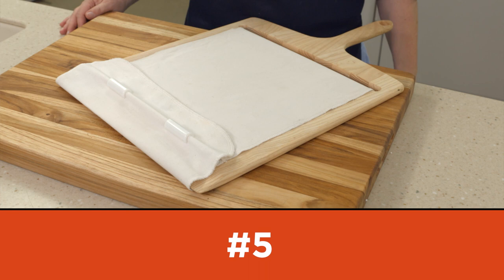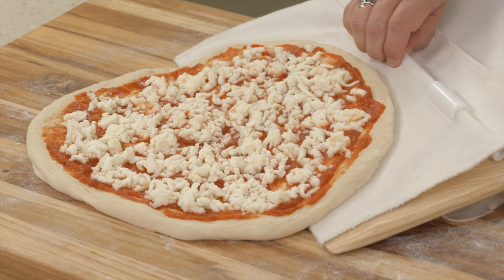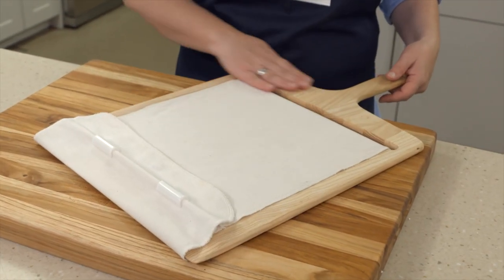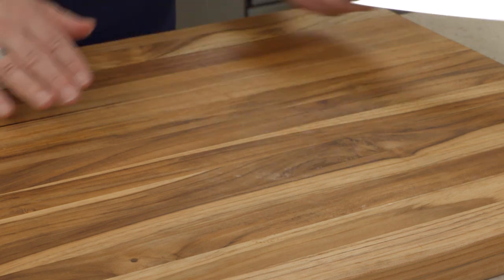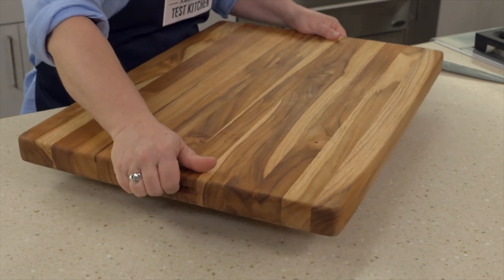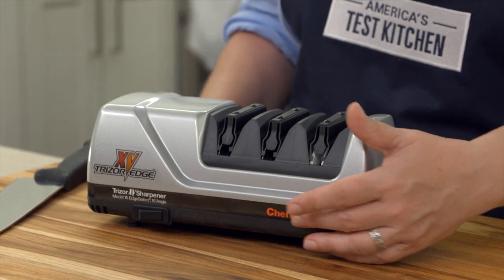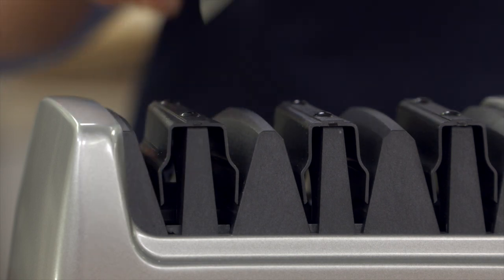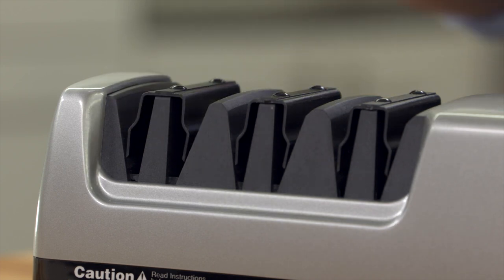The Gadget Guru's Top 10 Holiday / Christmas Gifts: Part 2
Want menus, recipes, and more tips?

Lisa McManus, the Gadget Guru, presents the test kitchen's picks for top gifts this year. They're impressed us during equipment testing and proved their worth through the years. We trust these videos make your holiday or Christmas shopping easier for the food and cooking fans on your gift list. In Part 2, we share our picks for pizza baking peels, cutting boards, and knife sharpeners.